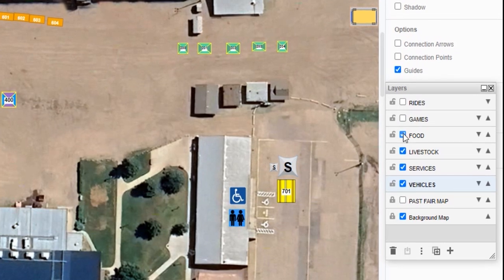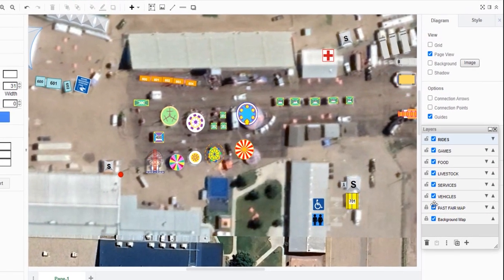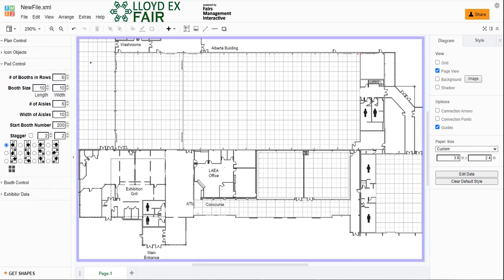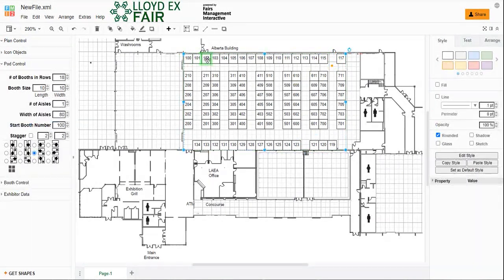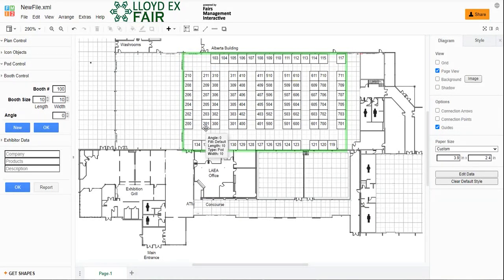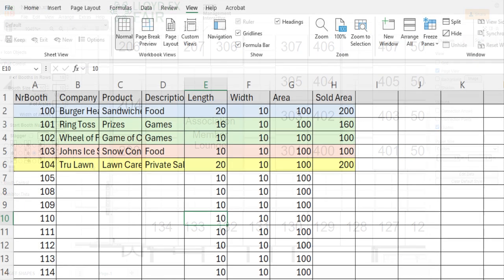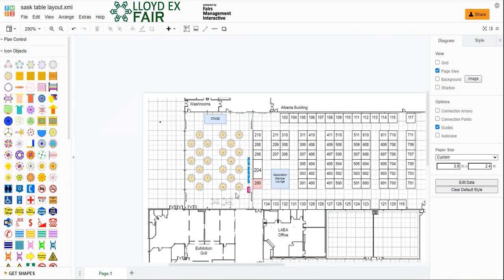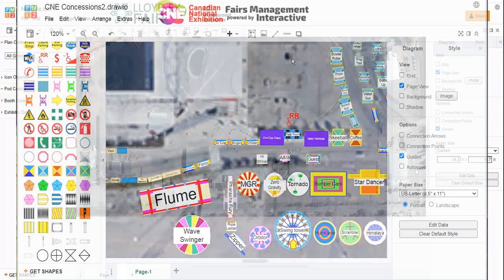Lloyd Ex Fairgrounds - Introduction to Fairs Management Interaction Site Planner